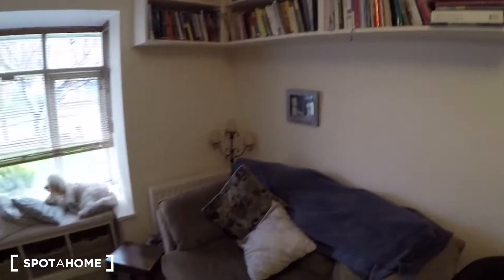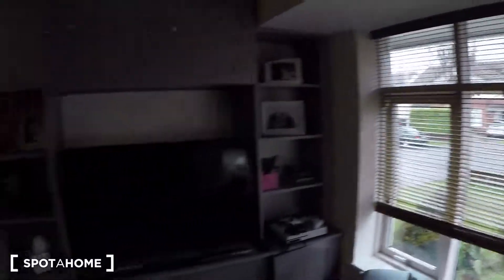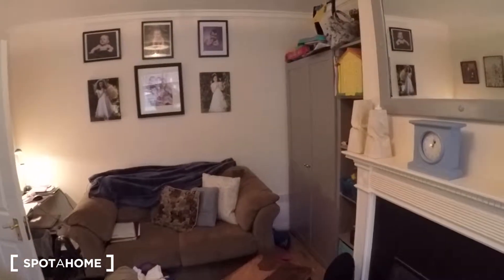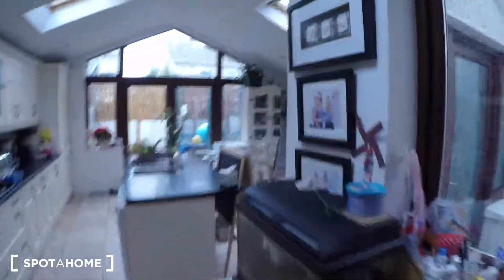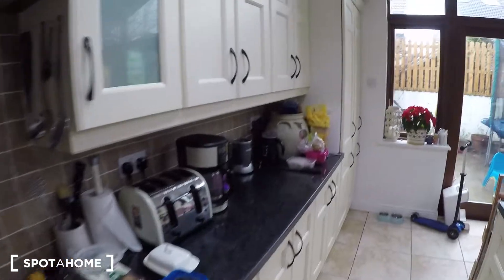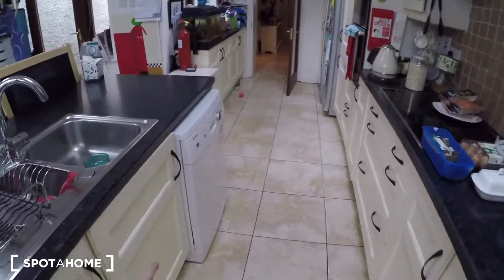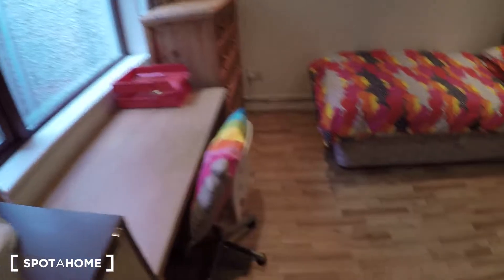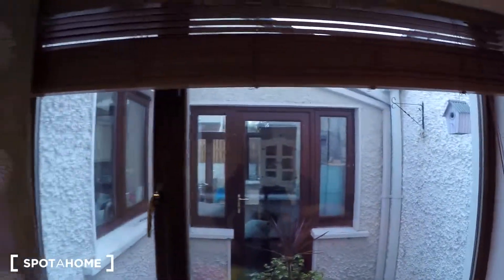Rooms for rent to women in gorgeous 4-bedroom house in Leopardstown - Spotahome (ref 123221)